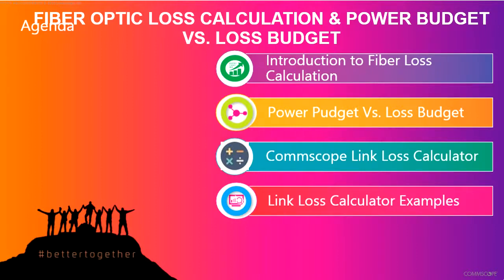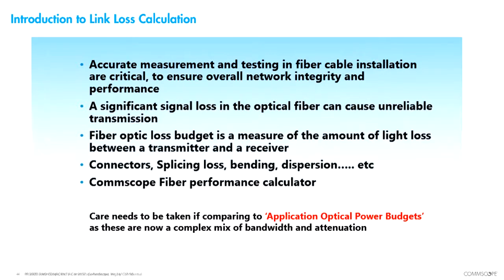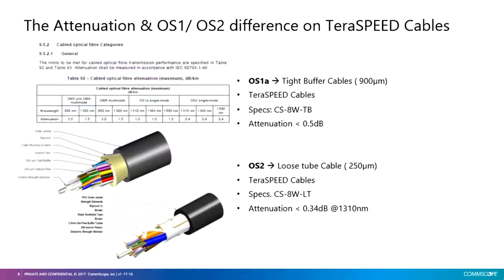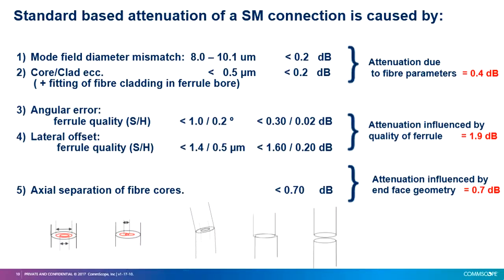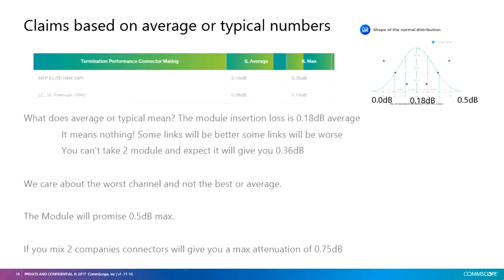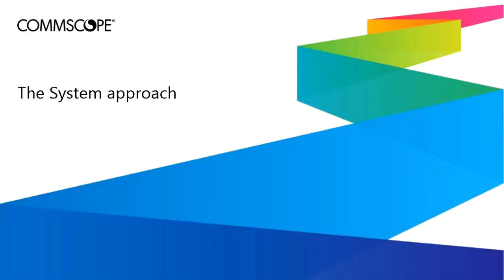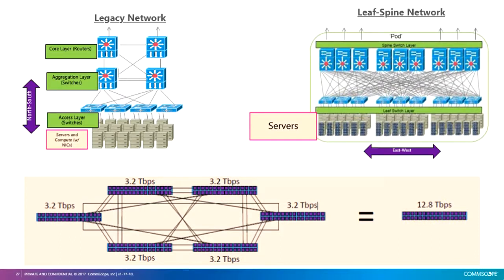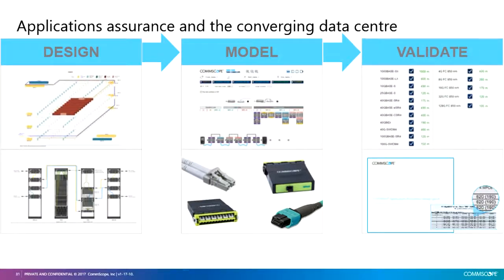Fiber Optic Link Loss Calculation & Loss Budget Vs Power Budget